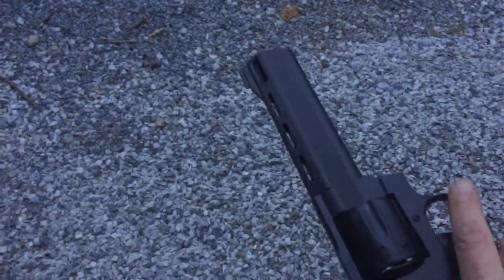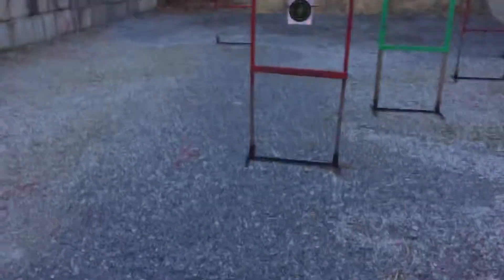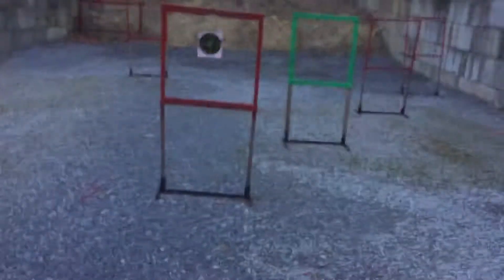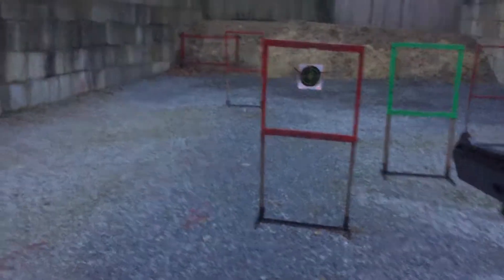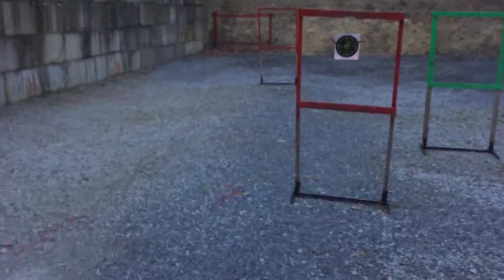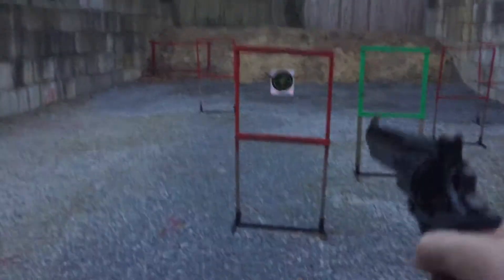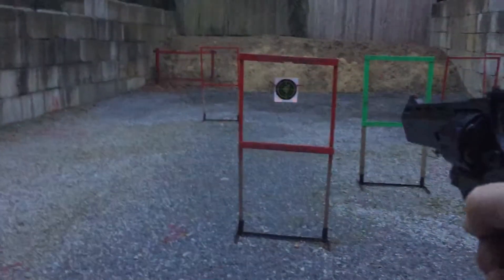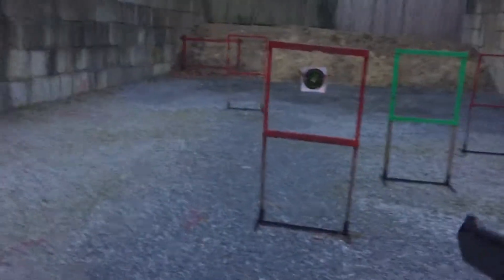Taurus raging bull 44 mag, bullseye at 800 yards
Shooting the Taurus 44 raging bull. . This gun was in horrible shape when a friend of mine literally gave it to me. I paid $25 for the transfer and put about 3 to 4 hours of work into it.